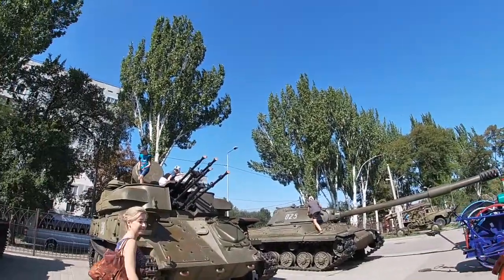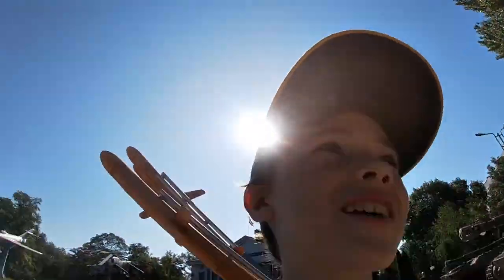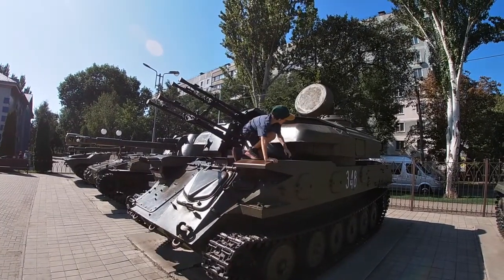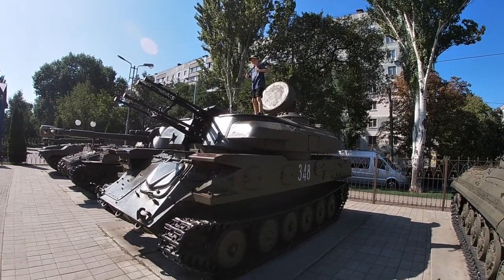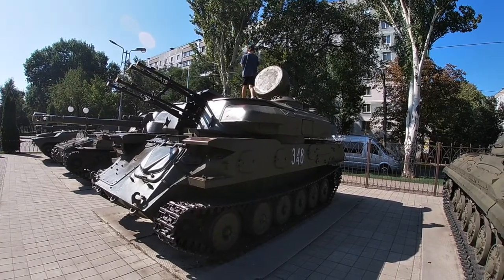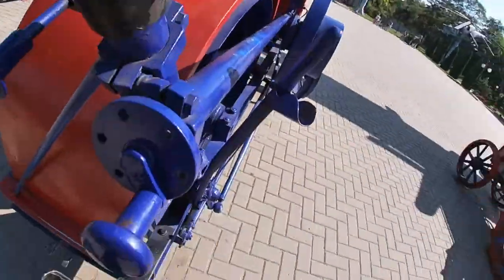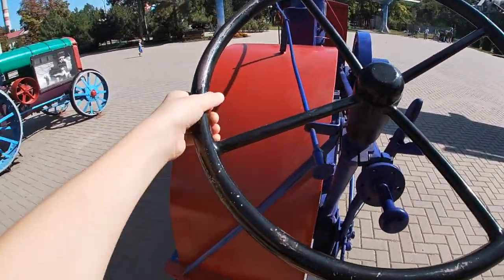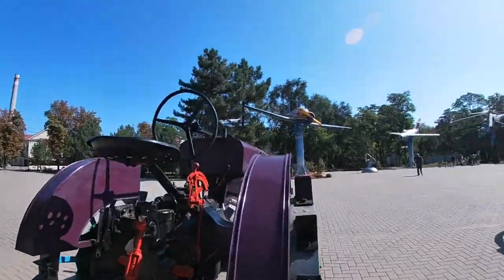Motor Sich Museum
What do tanks, aircraft engines, motorcycles, teapots and fishing gear have in common? Apparently something, since you can find them all at Zaporozhye's Motor Sich Technical museum.

Credits:
Video editing and footage: Ryan